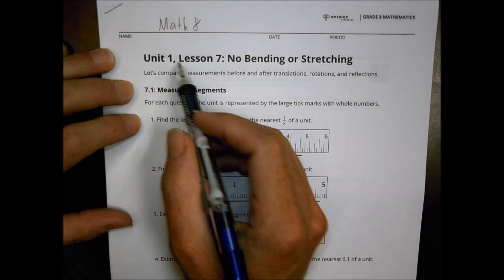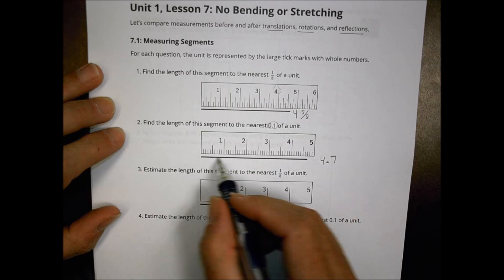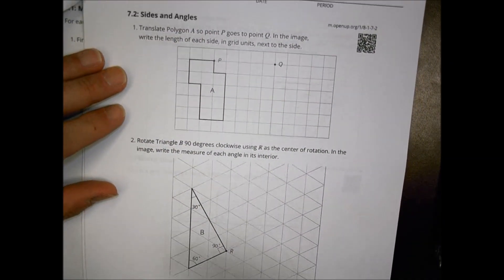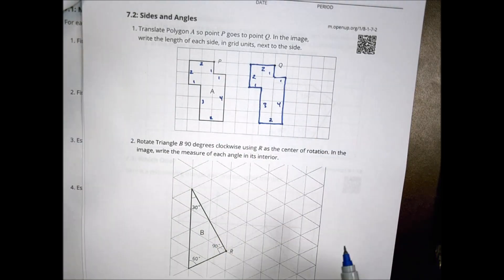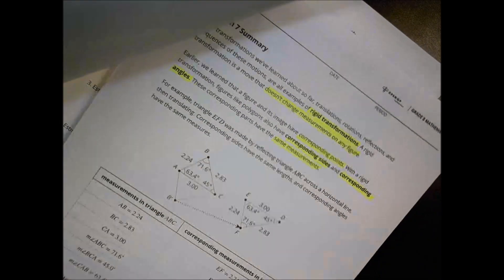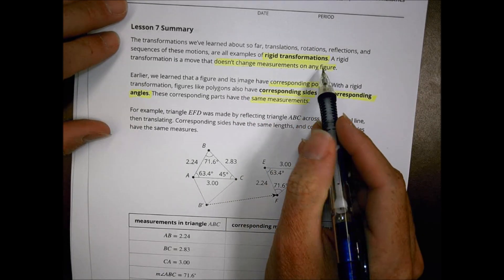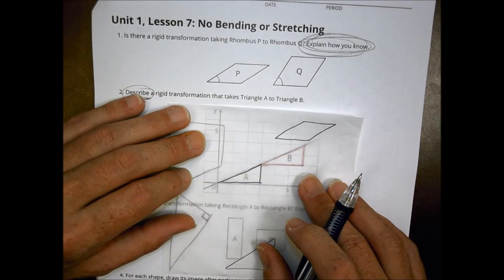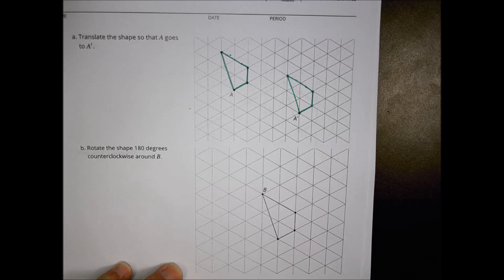Math 8 1 7 Homework Help Morgan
No Bending or Stretching